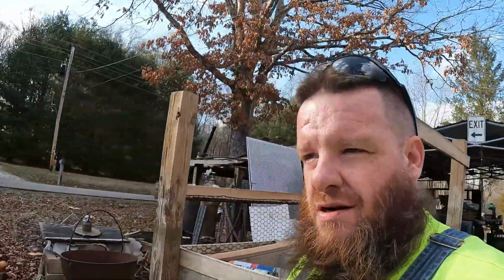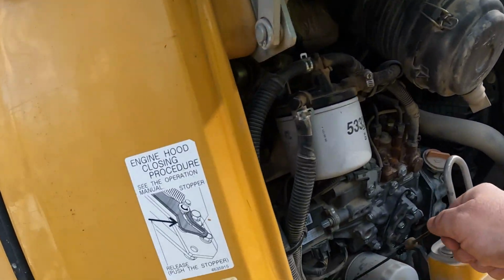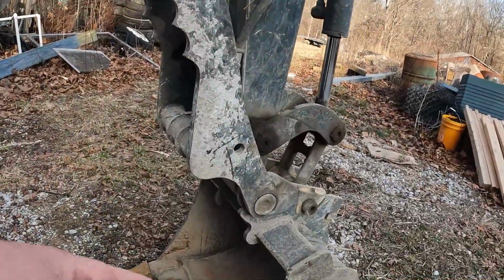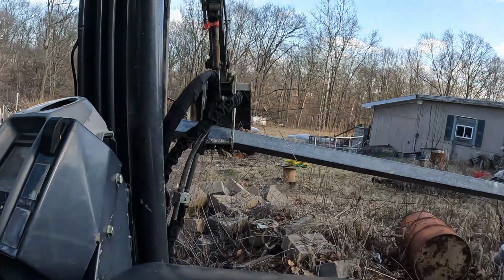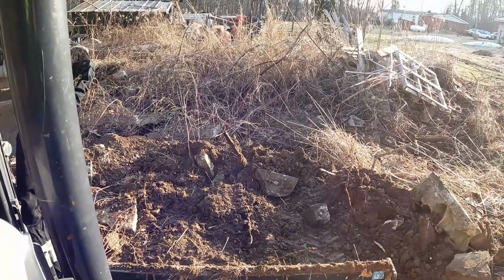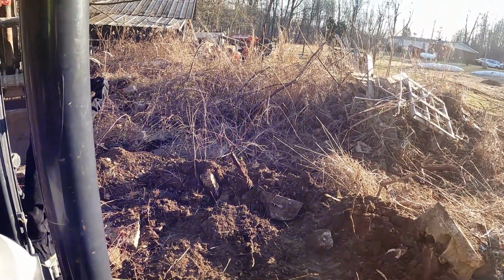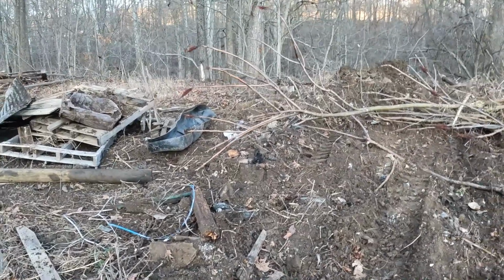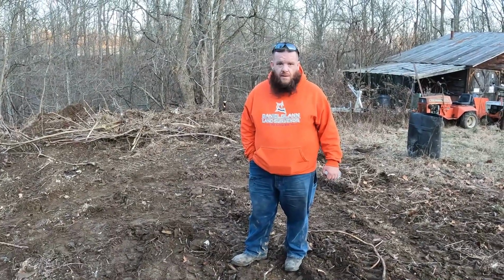EXCAVATOR FUN! Clearing out Brush & More to Make Better Use of the Property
Papa Bear has an excavator to play around with for a while, and he takes it straight to a big brush/concrete/etc. pile that has been an eyesore since we moved onto the property. He makes quick work with the excavator, and we see ground that we haven't seen in the 5 years of living on the property. Momma Bear has a lot of "clean-up" projects in mind this year to be able to use the property to its fullest extent, and this is a great first step!